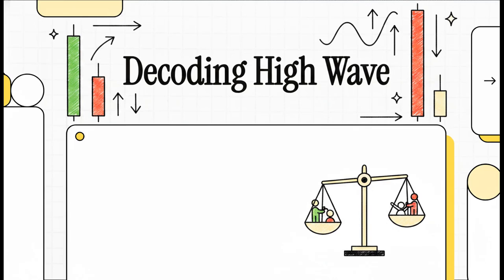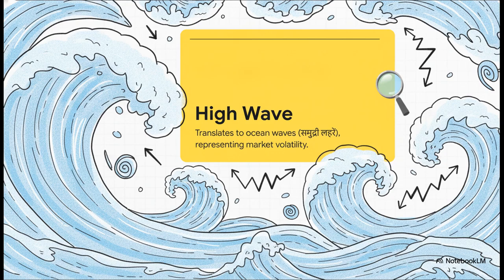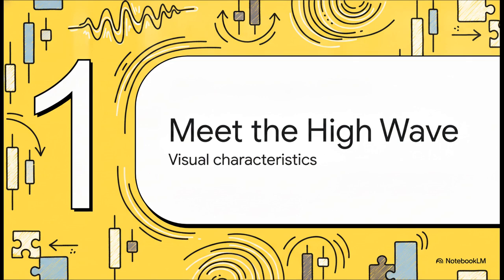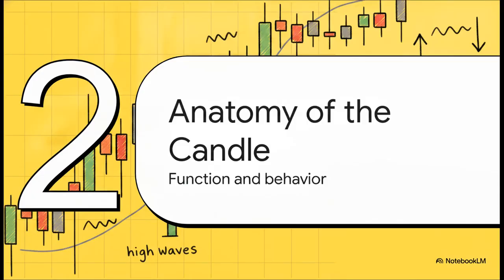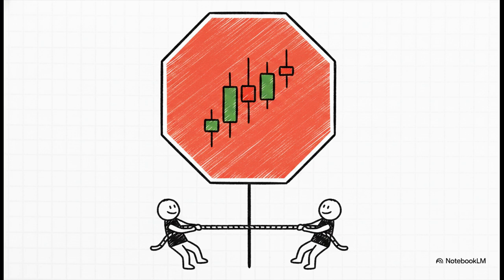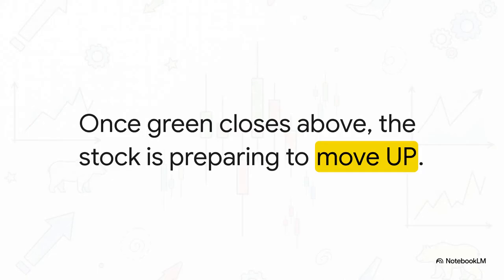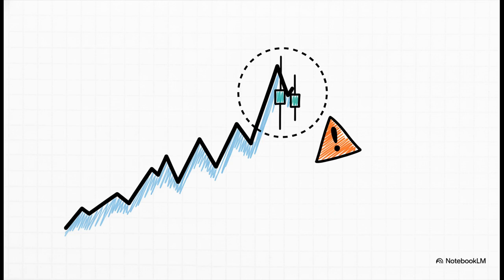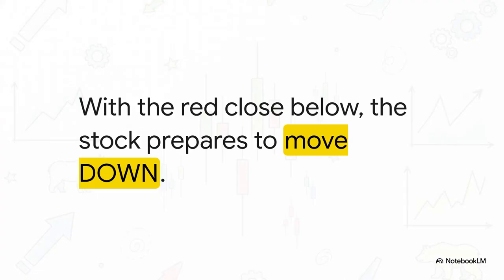Highwave Candlestick chart 📉📈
Highwave Candlestick

👨🏻‍💻 Brokers I Use For Trading Cryptos.gold,Oil
Trade BTC on Shark Exchange
✔ FIU-Registered Exchange
✔ Lowest trading fees
       (Open An Account To Trade ,Then Get  A free access to the Crypto Trader Community)

➡️Vlog Channel: